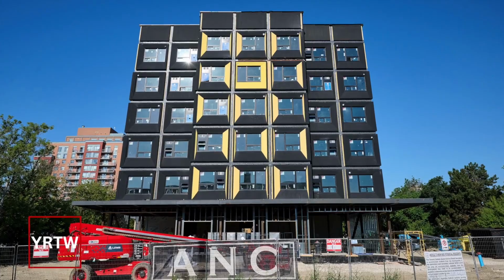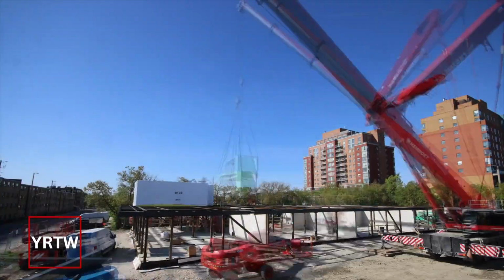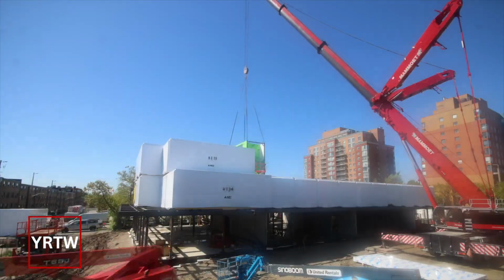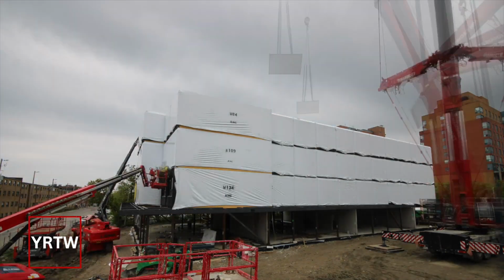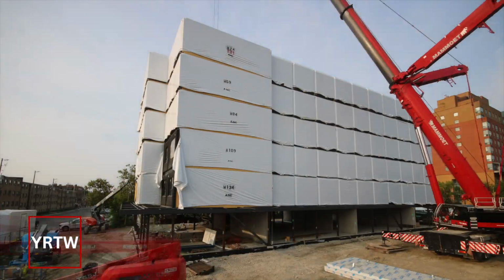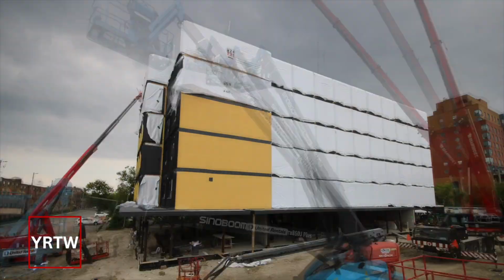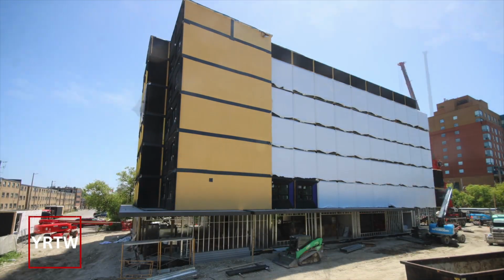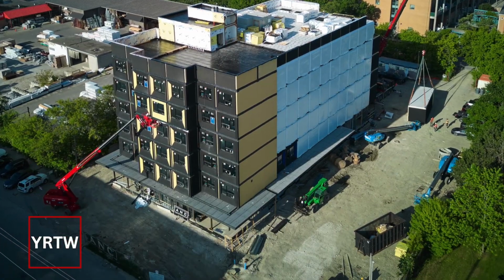ANC Group | Rogers tv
The Canadian Helen Keller Centre's new residence and training facility in Etobicoke has been completed by ANC Group, a Brantford-base modular construction company.
This project was accelerated by off-site fabrication and on-site parallel work.  We spoke with the President and CEO about this special project.